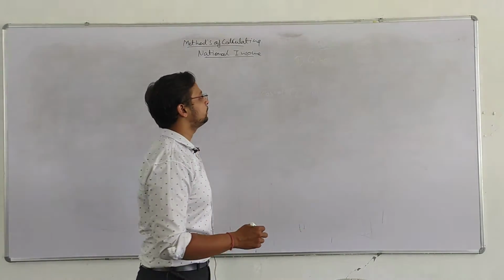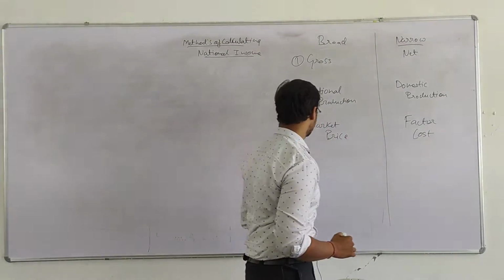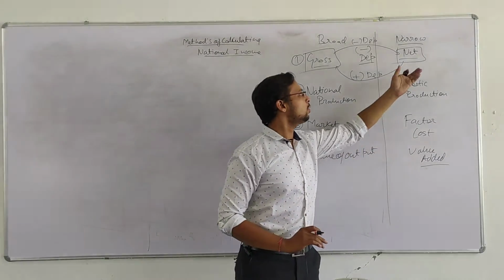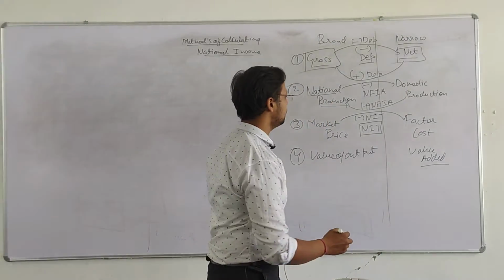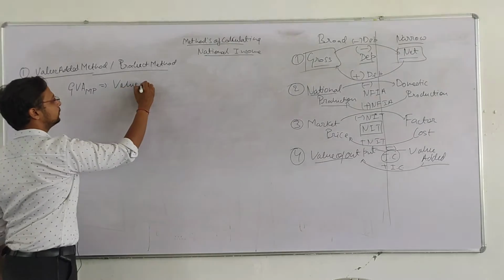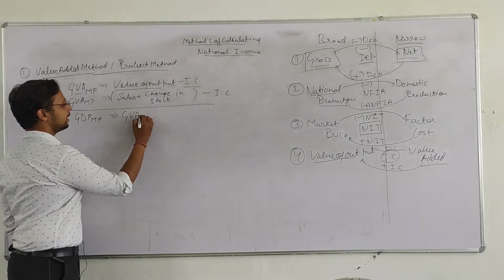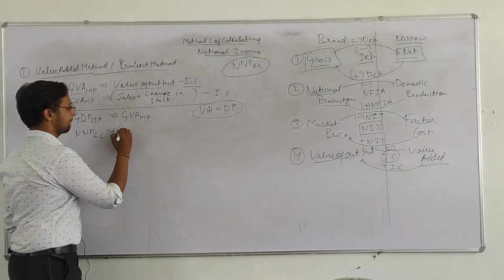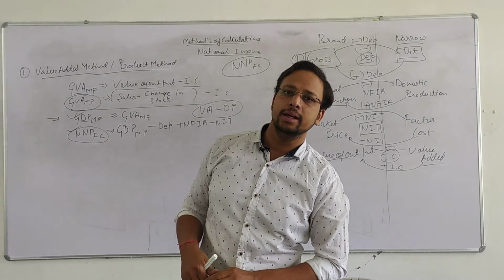Class 12। Methods of calculating National Income। 28 April 2021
in this video we have discussed about product method of calculating national income